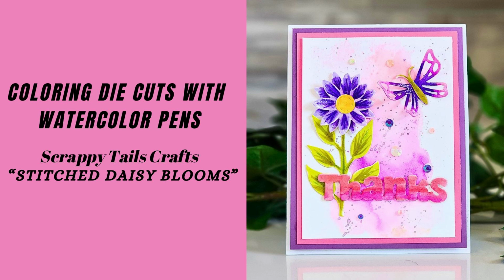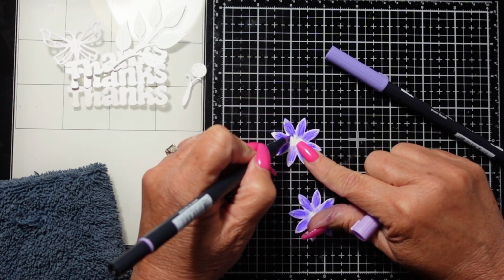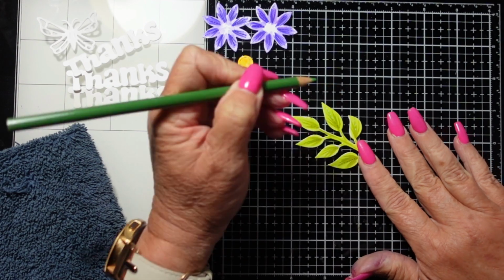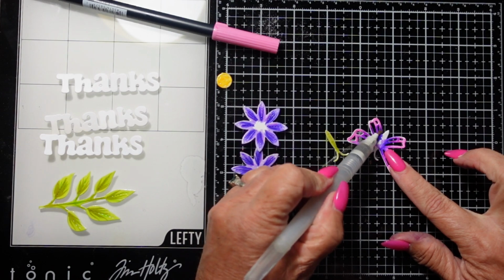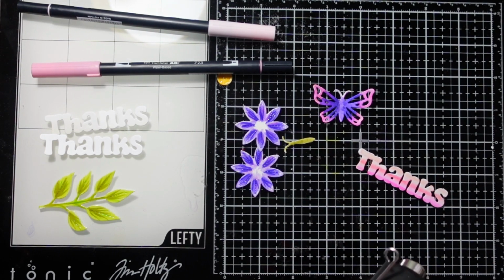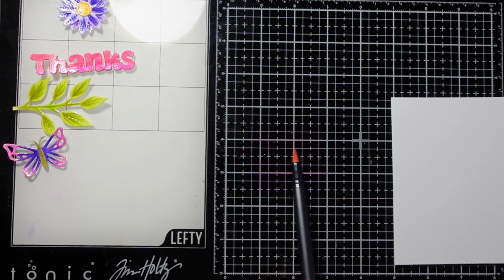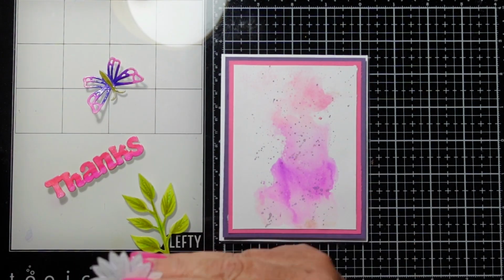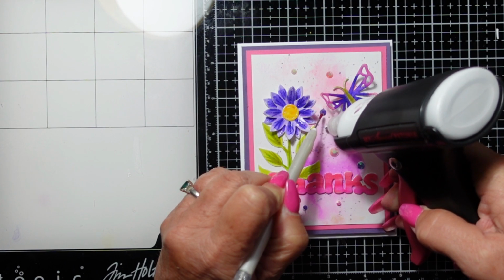Color Your Die Cut Images with Watercolor Pens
Today, I am created a simple, yet sweet thank you card featuring the "Stitched Daisy Blooms" die from Scrappy Tails Crafts.

SUPPLIES USED

Scrappy Tails Crafts